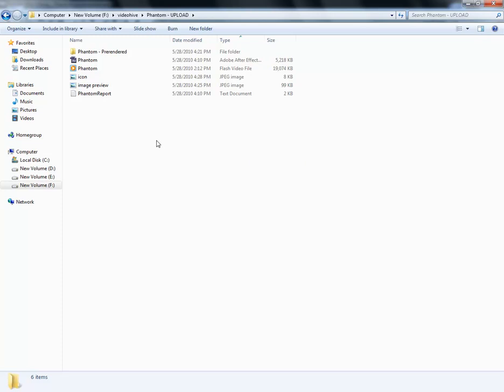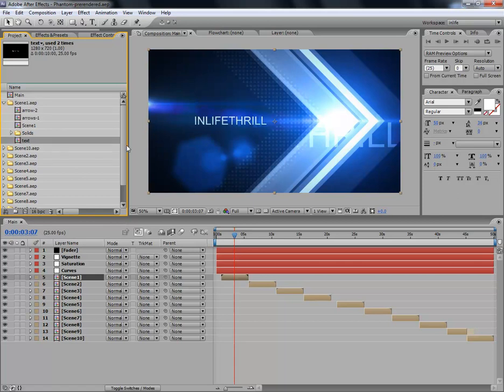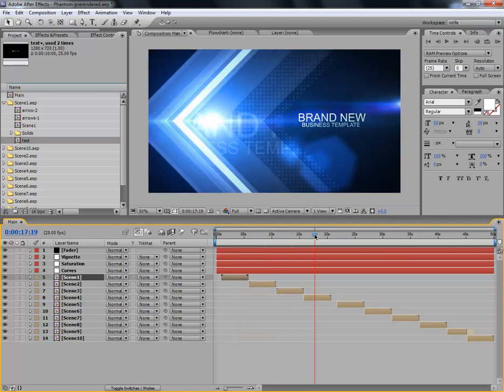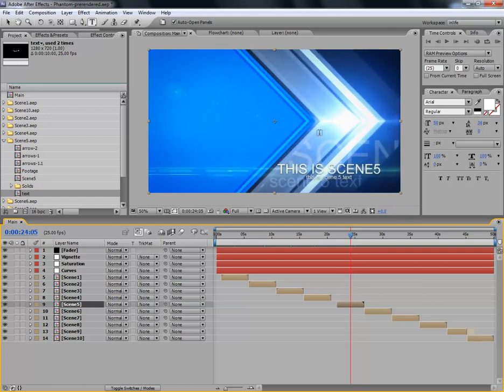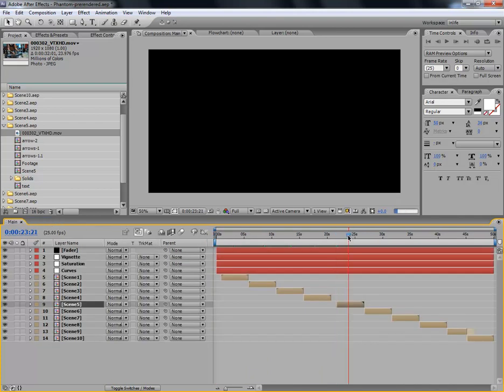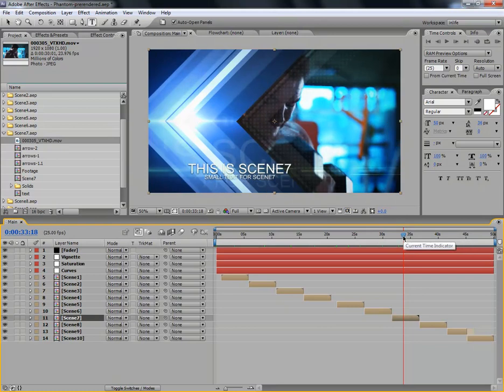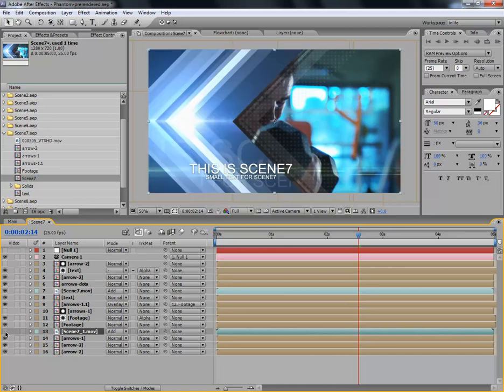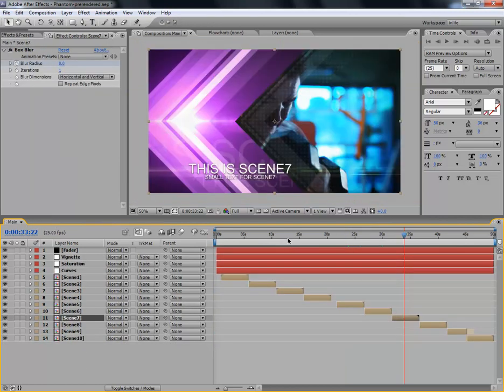videotutorial.mp4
adobe effect phantom